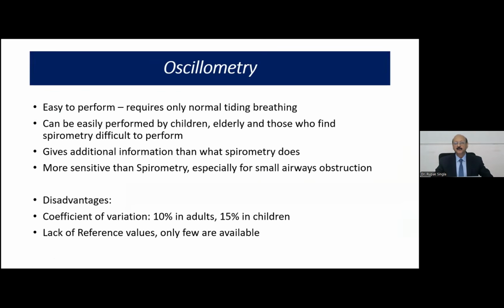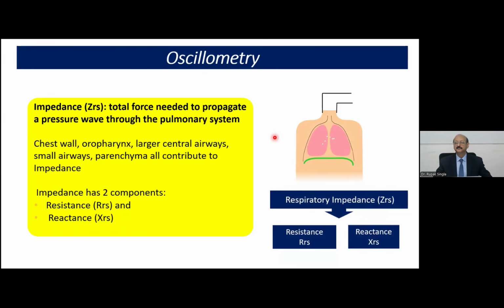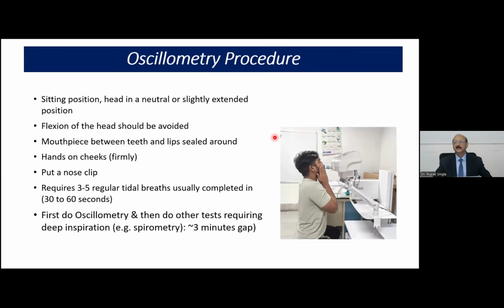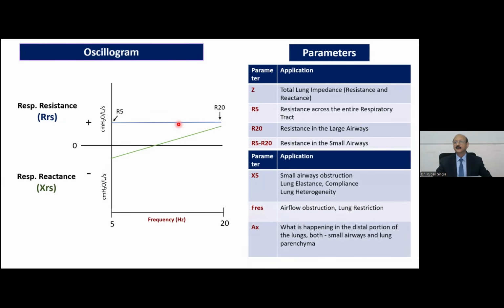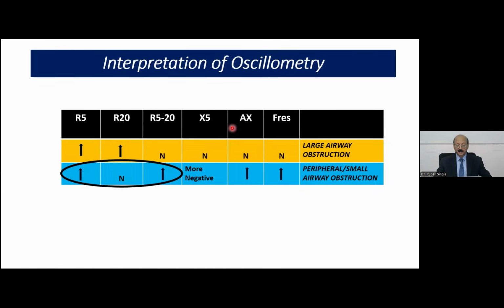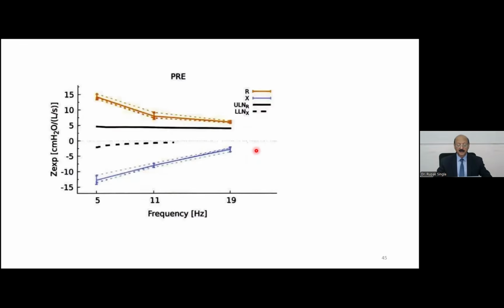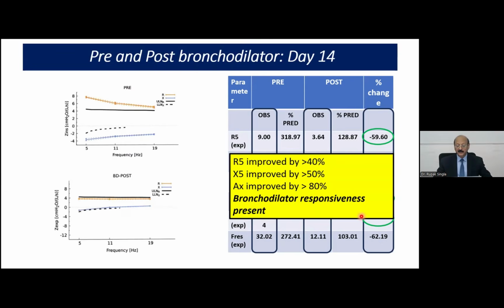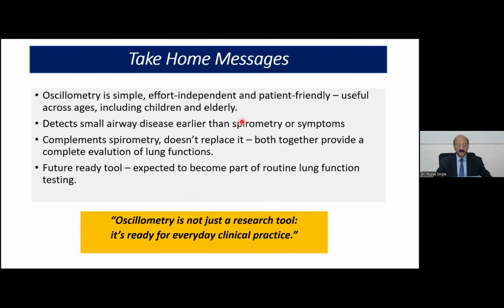Oscillometry Made Easy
From confusion to clarity — oscillometry made easy. Is it really complicated? Not anymore. This video simplifies how to perform, interpret, and apply it using real-world case studies. Designed for practical, everyday clinical use. Watch now and start using it with confidence.